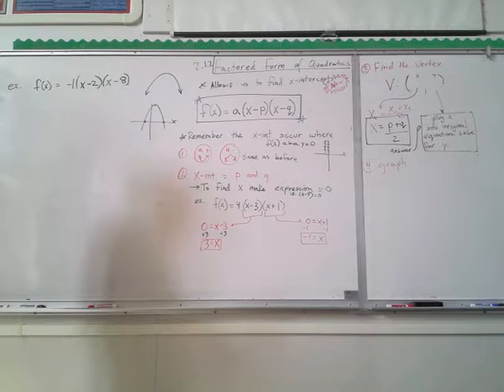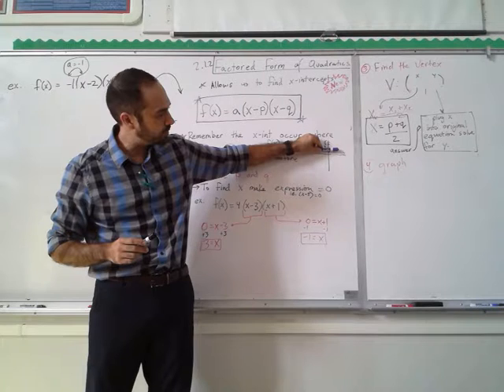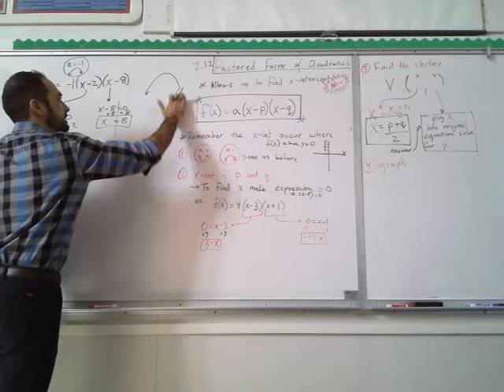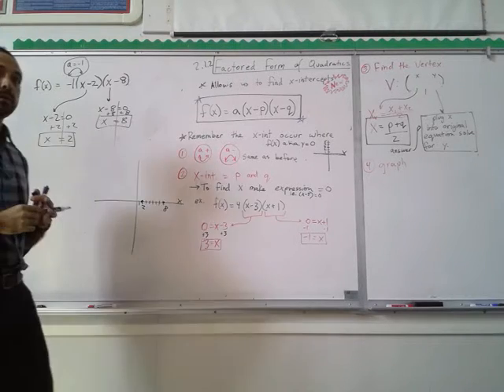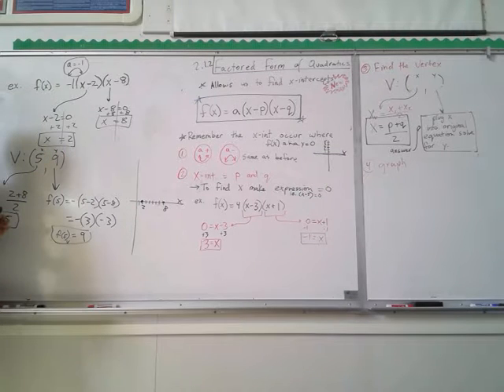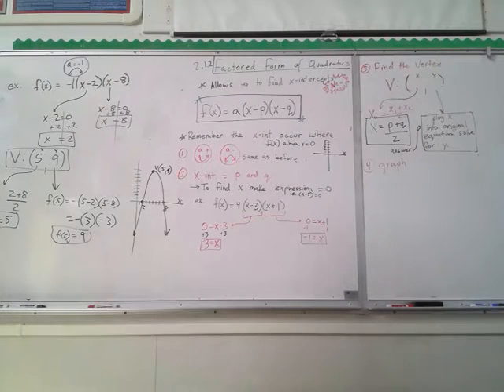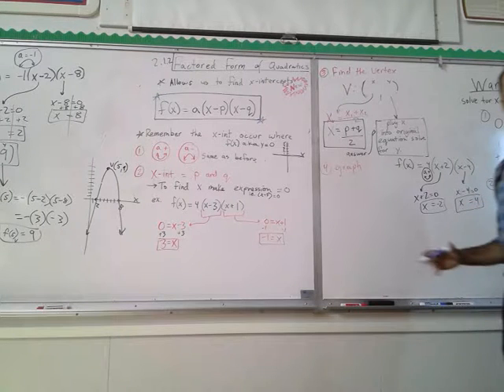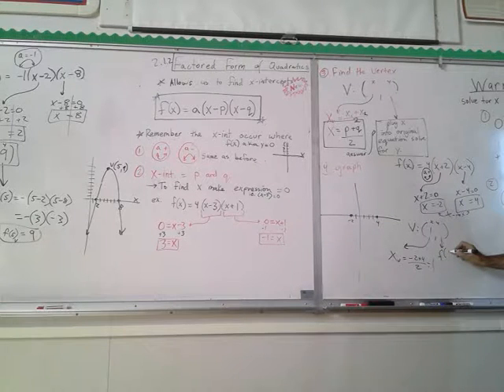2.1.2 Factored Form of Parabola 10/4